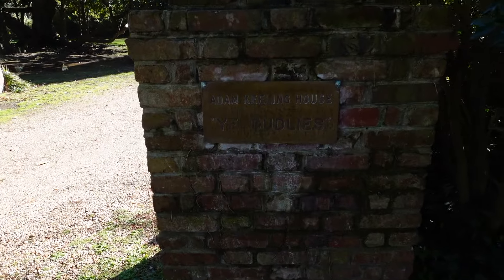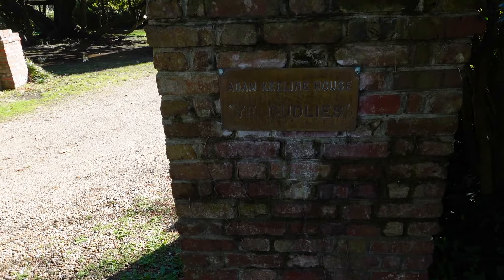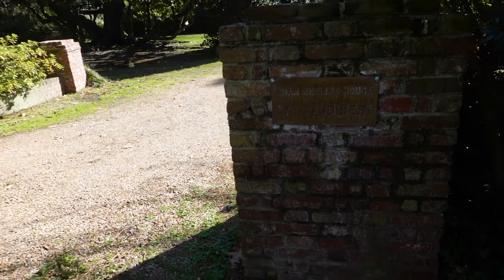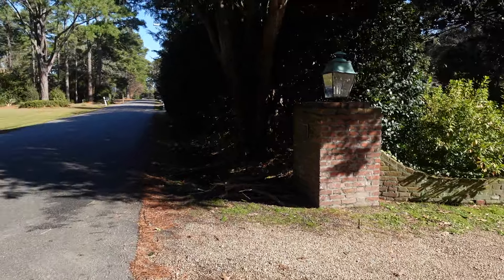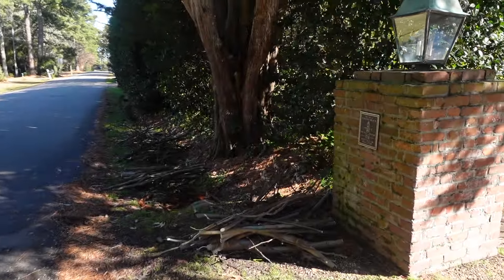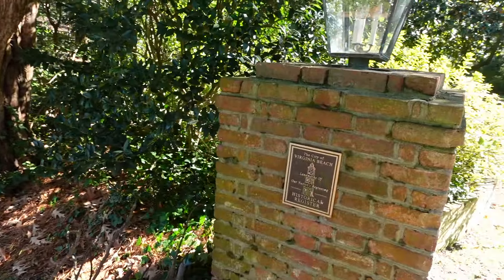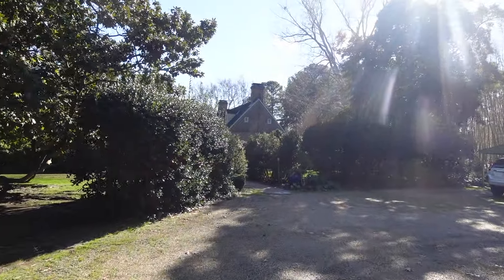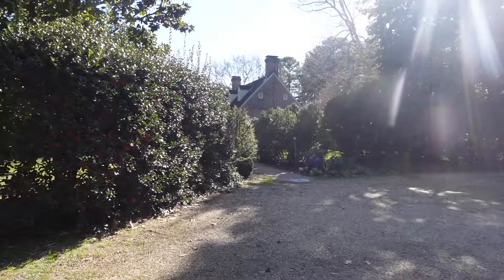ADAM KEELING HOUSE ..Virginia's oldest continually occupied house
Built in 1735. Sits in Virginia Beach.